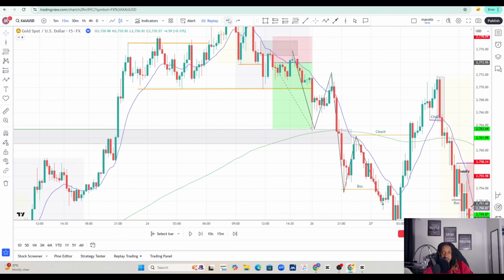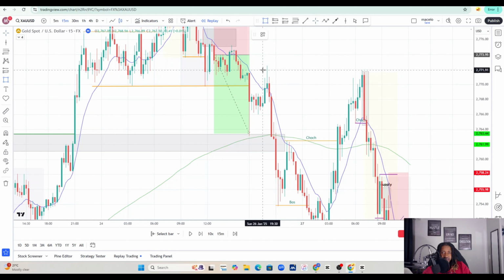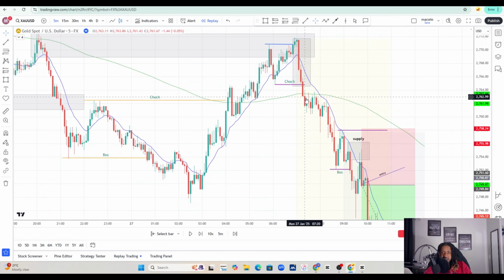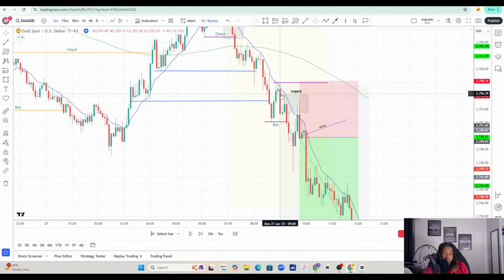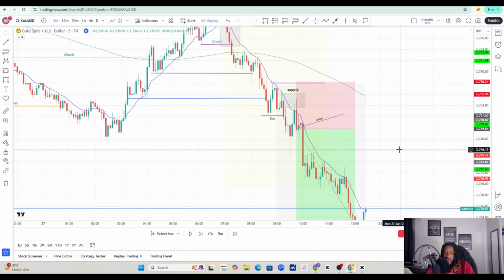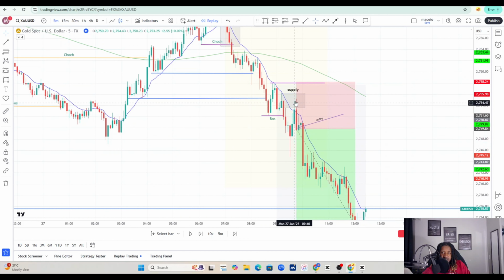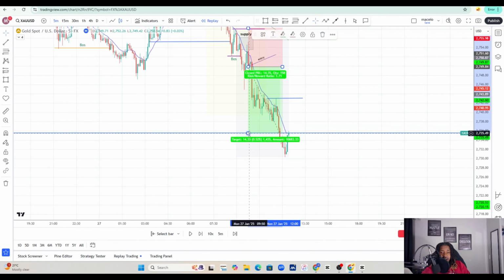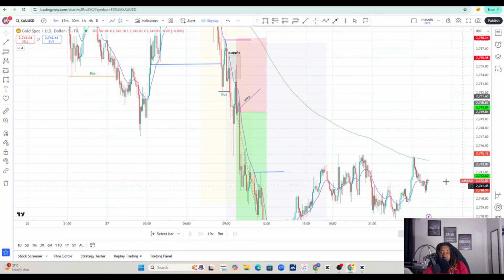Gold Recap using Supply and Demand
This is a quick video on how I approach the market with my Supply and Demand Strategy to execute this Gold ( XauUsd ) setup.